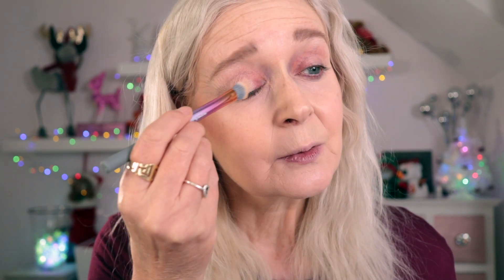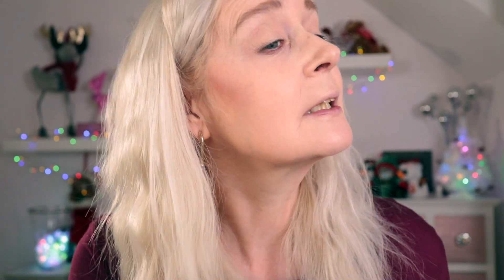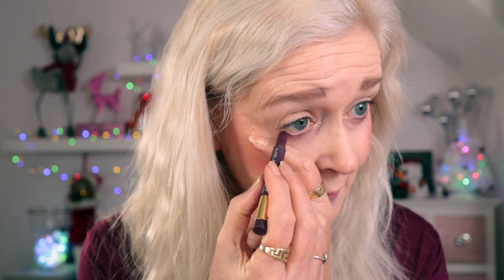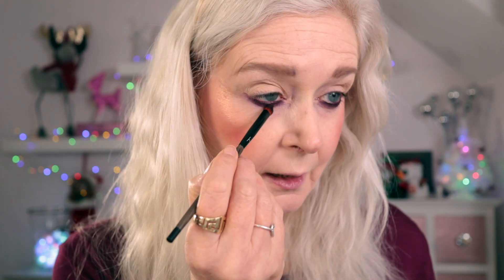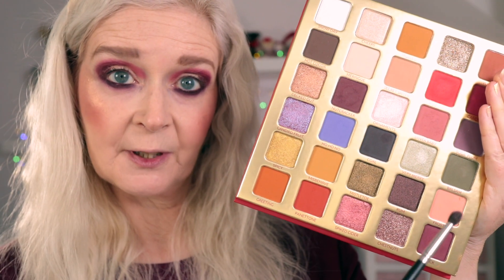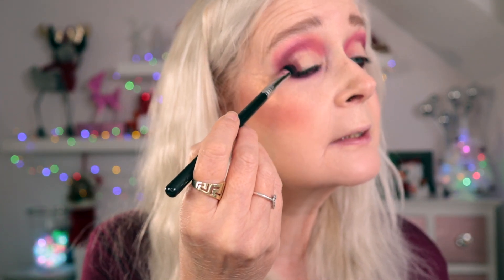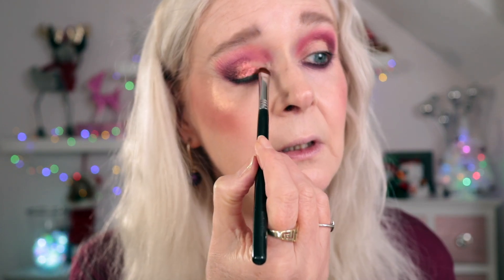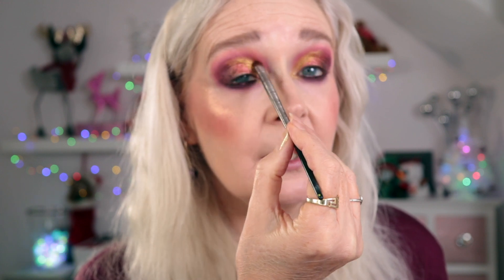Palettes of the Past | Episode 5 : BH Cosmetics Naughty 🎁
Hi Guys - Today's video is another in my series 'Palettes of the Past' in which I take a palette from my collection that came out a while ago and create a new look with it. This one is with one of the best Christmas eyeshadow palettes ever! The Naughty palette from BH Cosmetics. I hope you enjoy watching!

⭐️ My Makeup:
Giorgio Armani Luminous Silk Foundation in shade 5
Pat McGrath Skin Fetish Divine Blush in Paradise Venus
Pat McGrath Skin Fetish Divine Glow Highlighter in Golden Nectar
Nabla Cupid's Arrow Stylo 3
ColourPop x Safiye Nygaard Lux Lipstick in Berry Me In Lipsticks

⭐️ Filming Gear:
2x Neewer 480 LED Panels with softboxes (front)
1x Neewer 660 LED Panel (background)
iMovie
Pic Monkey